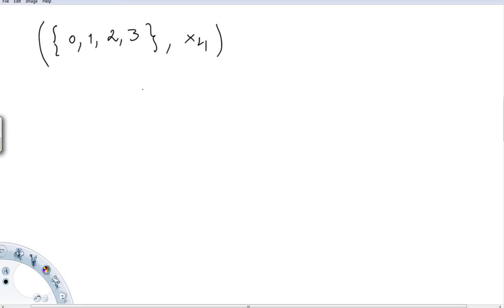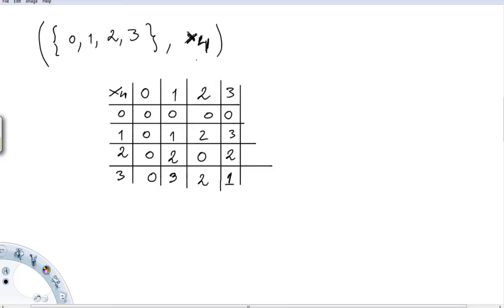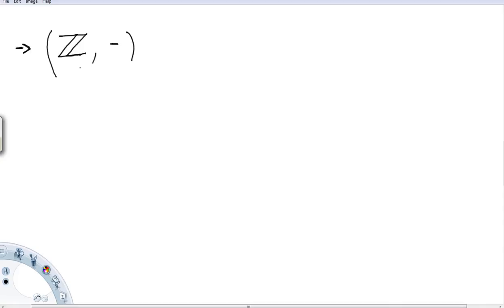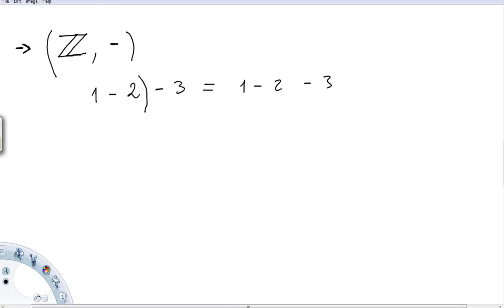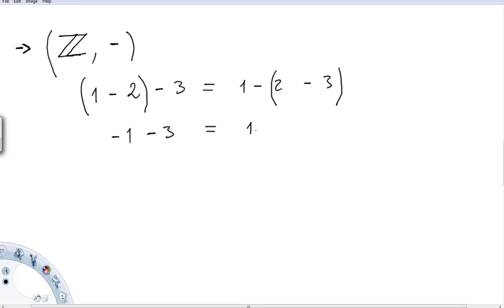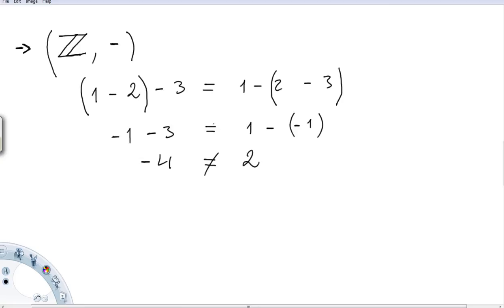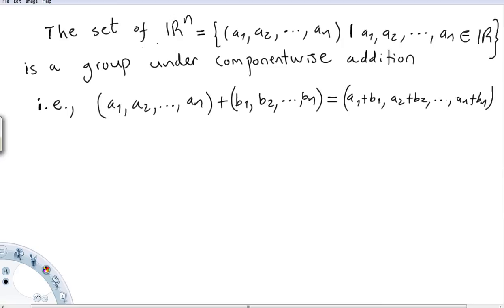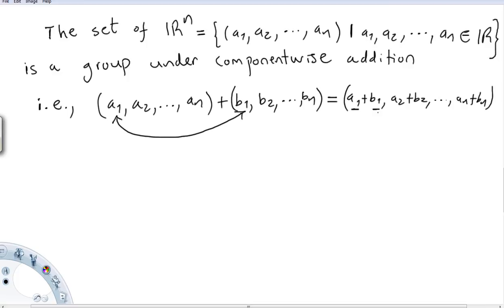Group Theory 3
More examples of groups